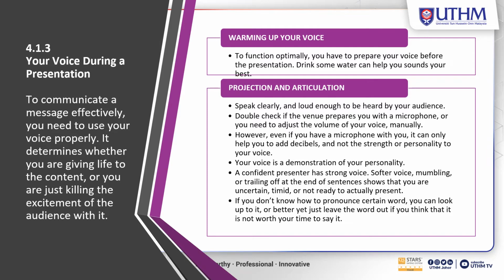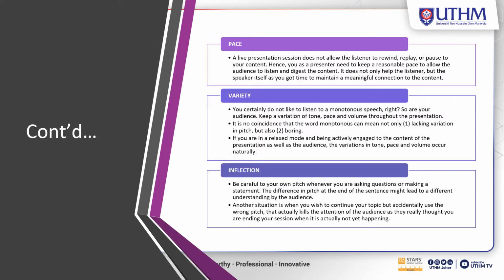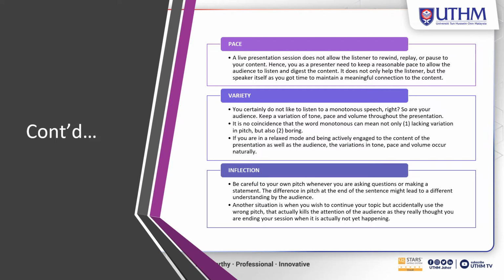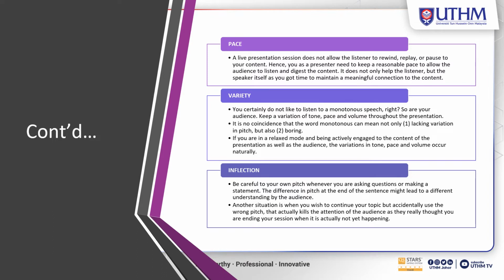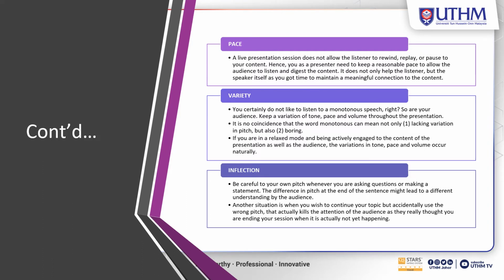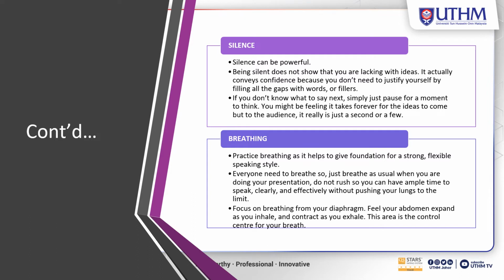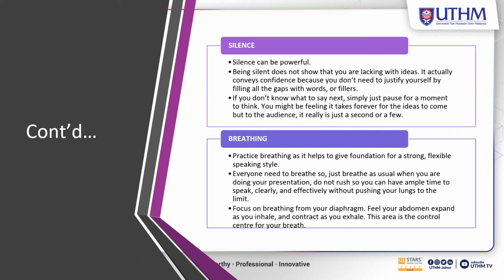EDE 4 1 LANGUAGE EXPRESSION Part 3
English Development & Engagement
Semester 2 2021/2022
Topic 4 Project Presentation Skills